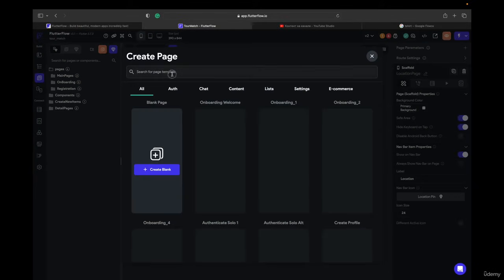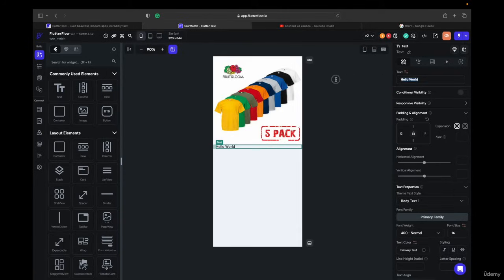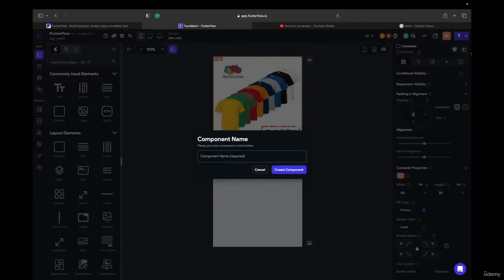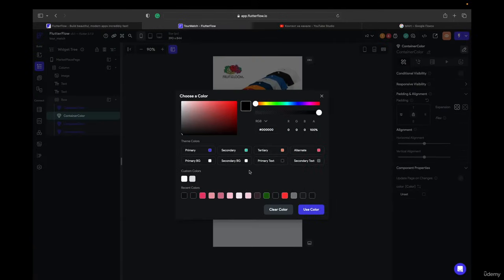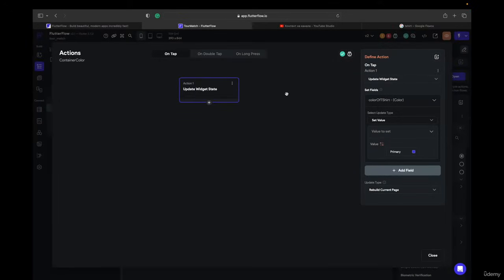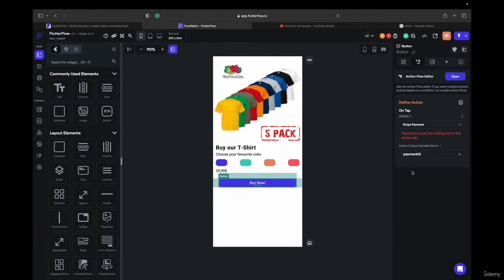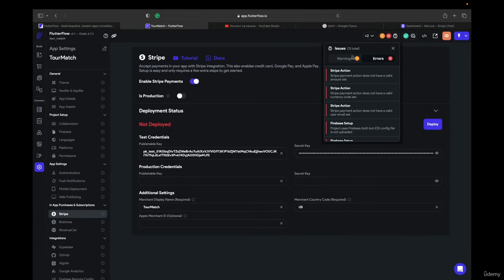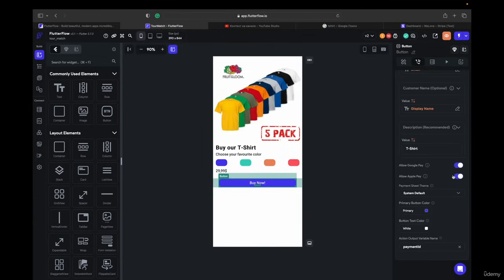Flutter Flow | Part 13 | Stripe Payment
new video of Flutter Flow Stripe payment tutorial